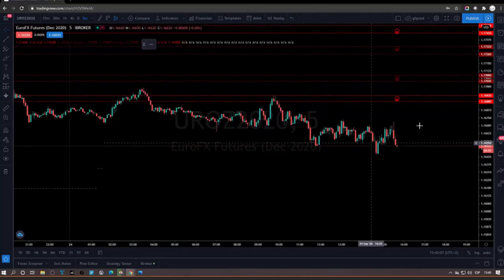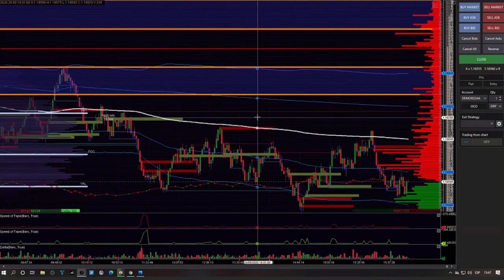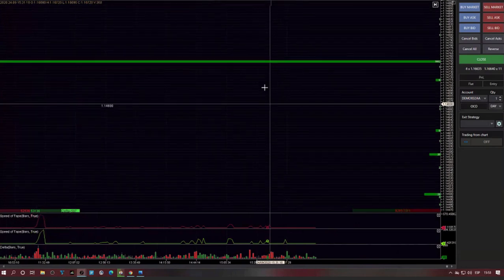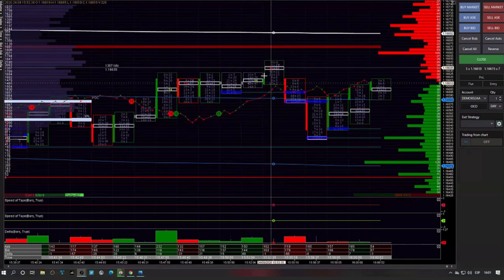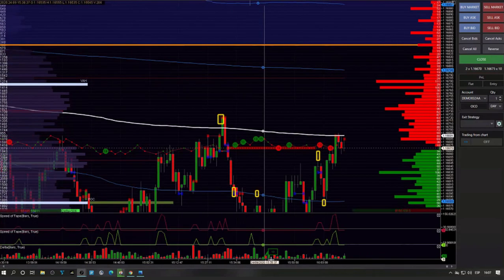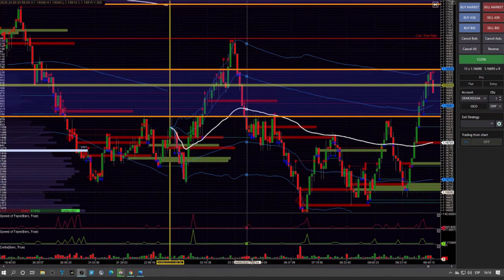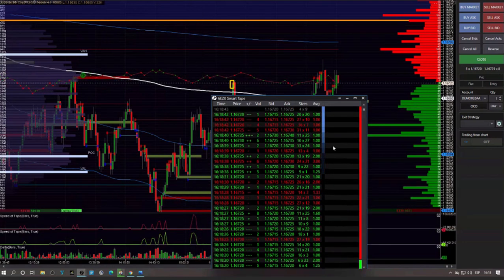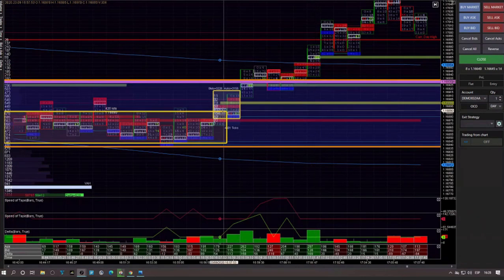Tradewithufos Nailing FX